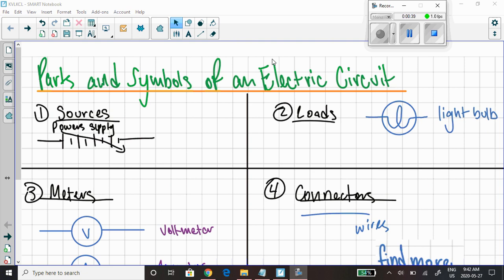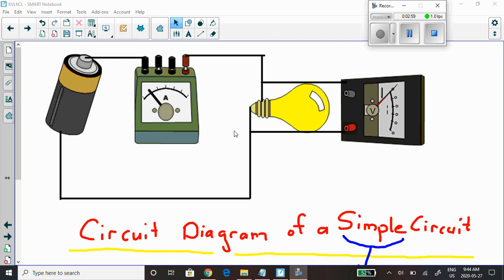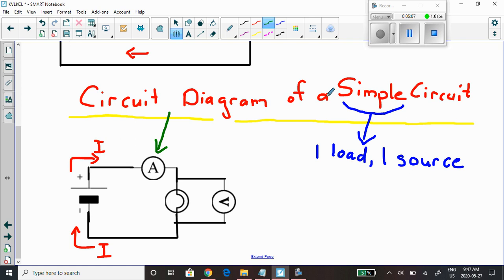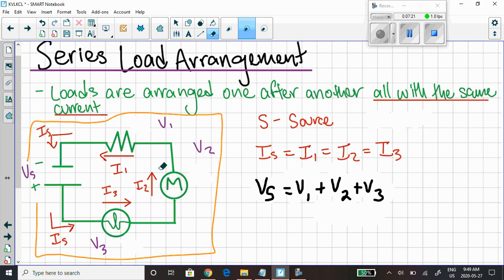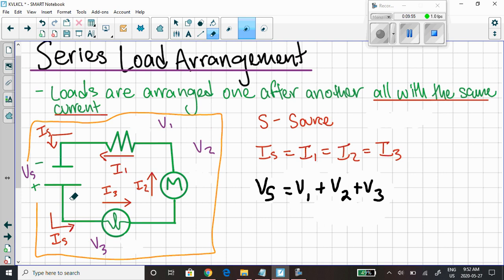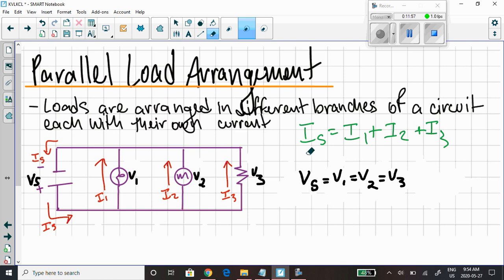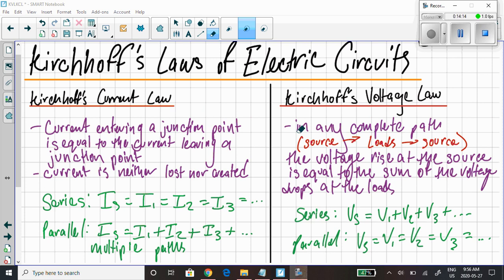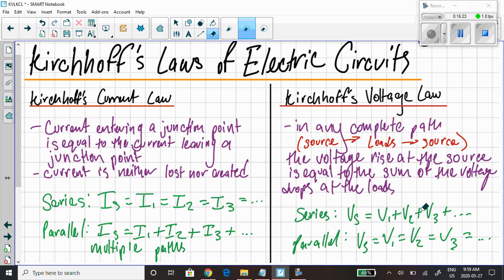KCL KVL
Laws for Electric Circuits